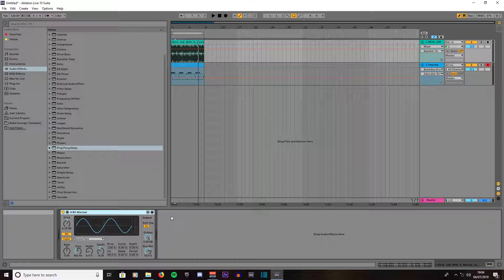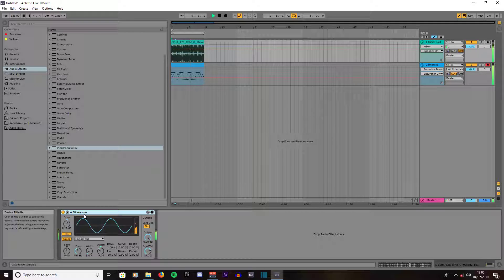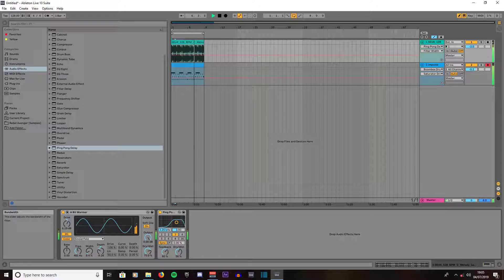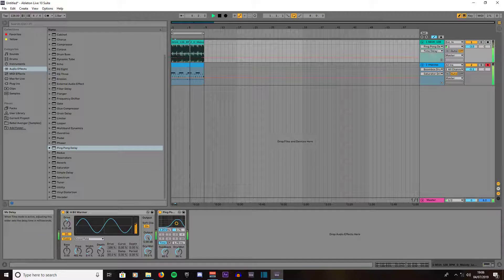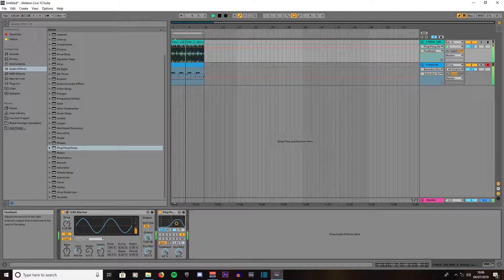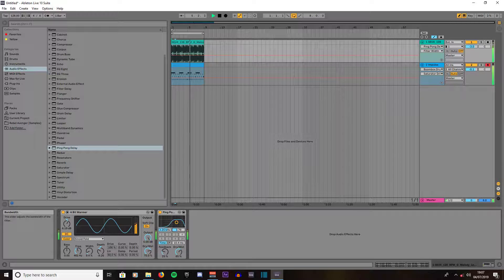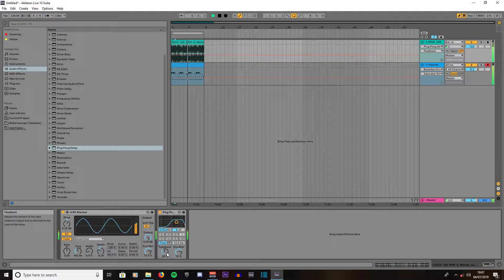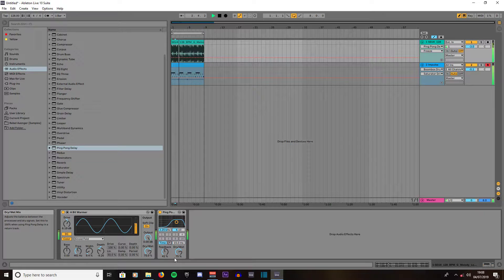How To Use Ping Pong Delay In Ableton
In this video I will be teaching how to use ping pong delay inside of Ableton. If you liked this video please consider subscribing to this channel (Virtual Worlds) and be sure to turn on the bell notification to stay up to date with all my latest uploads. Never miss a thing again. Thank you very much for taking timeout to watch my video! =)